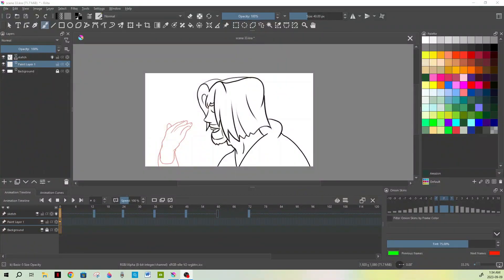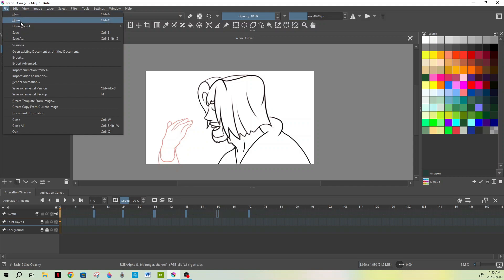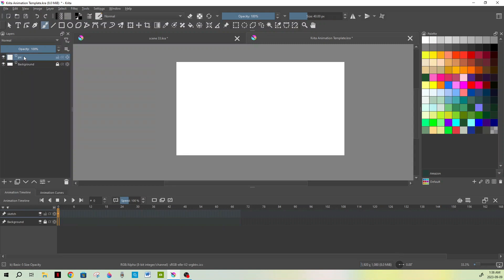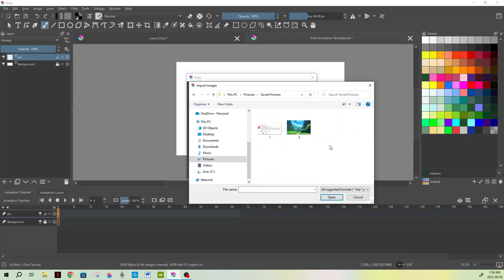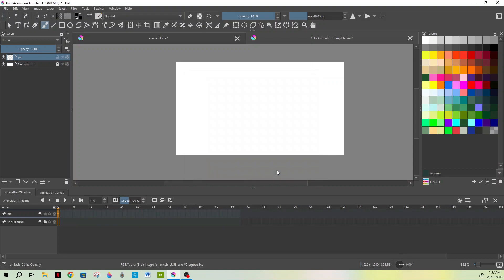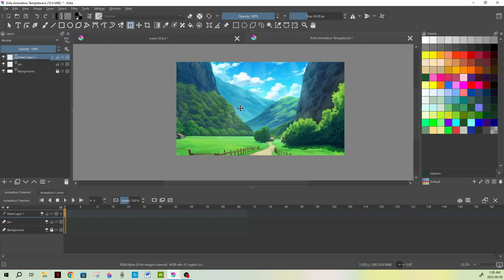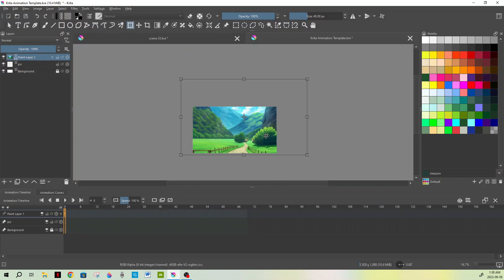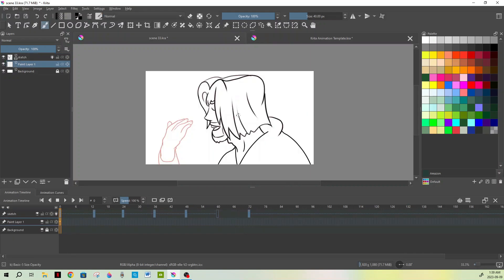HOW TO IMPORT IMAGE INTO KRITA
In this video we import an image to Krita :)